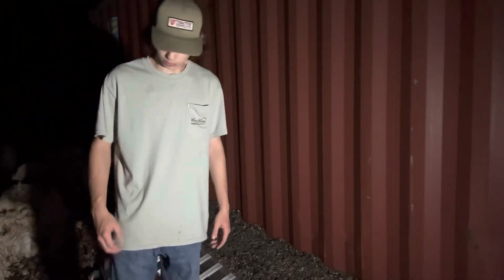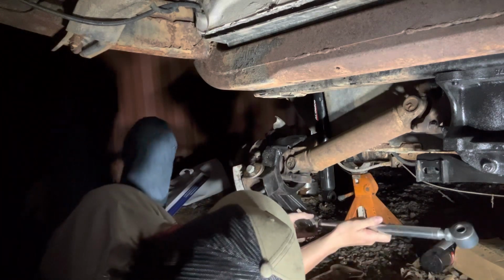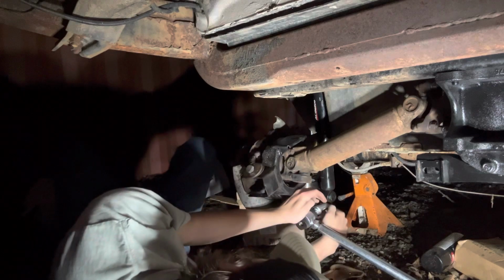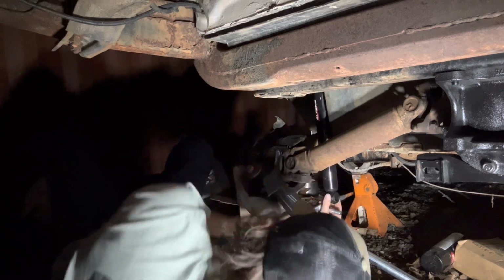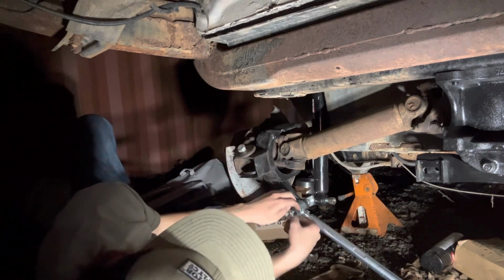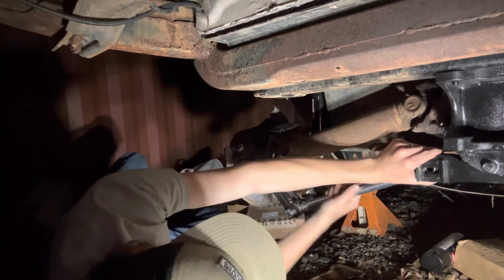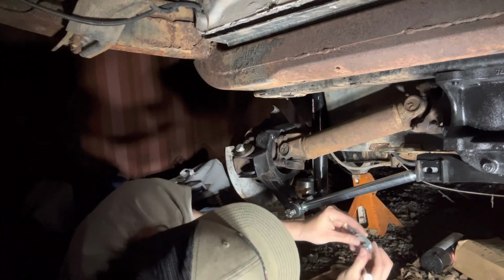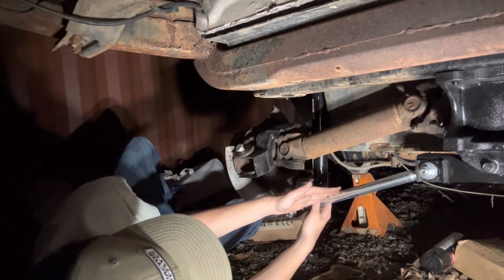How to Install shock bolts and strut rods on c3 corvette